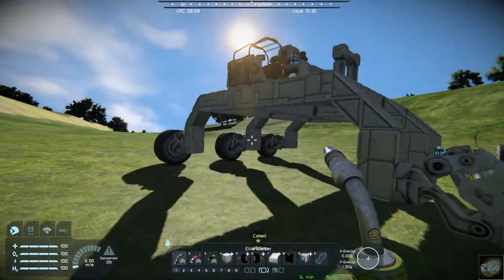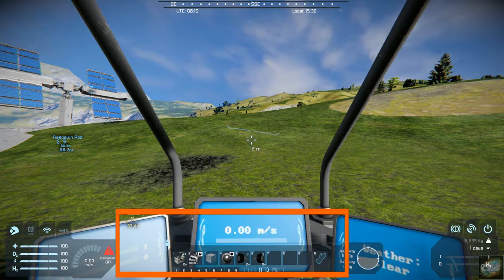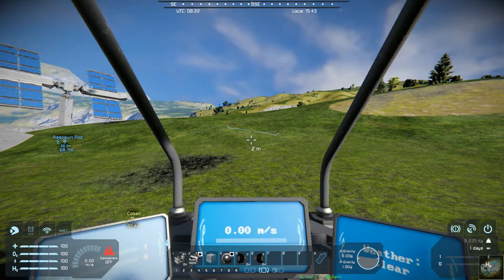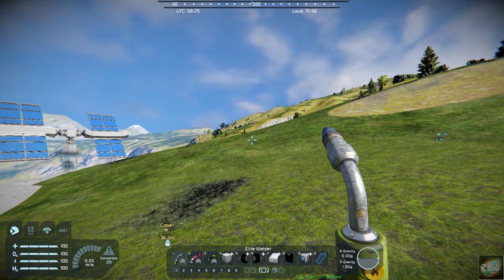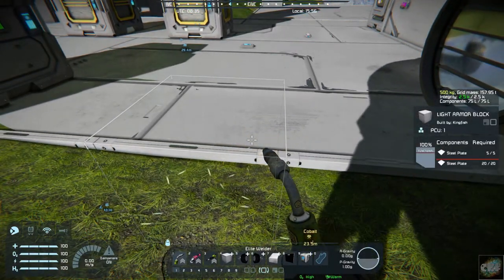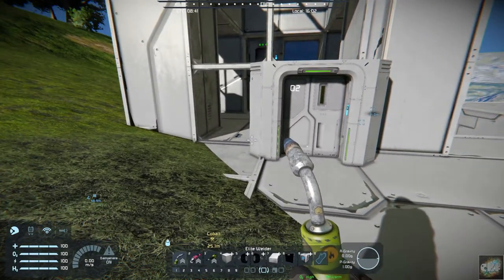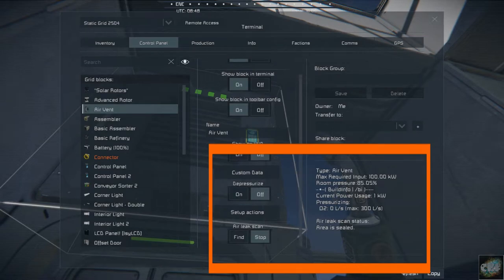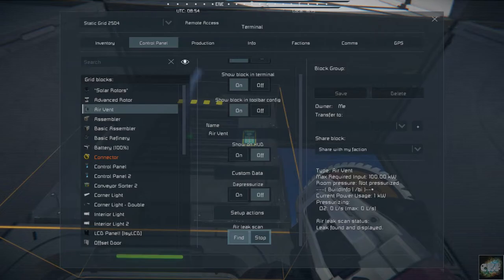Space Engineers – Mod Wednesday – BuildInfo (extra block+terminal info, air leak finder)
This week’s mod is BuildInfo by Digi.  This mod is a quality-of-life mod.  It provides you with more information on your blocks and in your vehicle hot bars.  It also has an air leak finder which really helps with your base building when you’re in space or on planets with very low air.  I like this mod a lot for my vehicle hot bars as it provides much better information.  I highly recommend this mod.